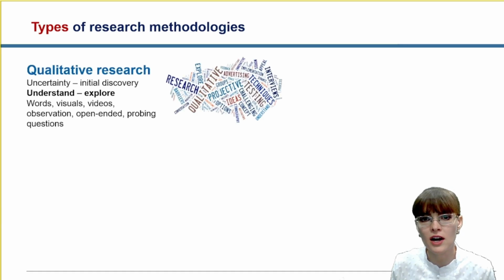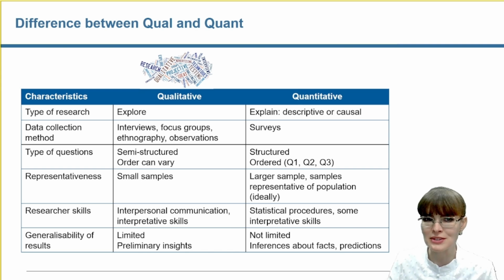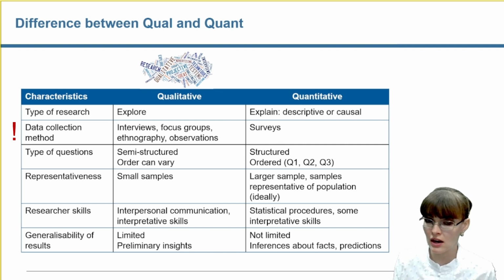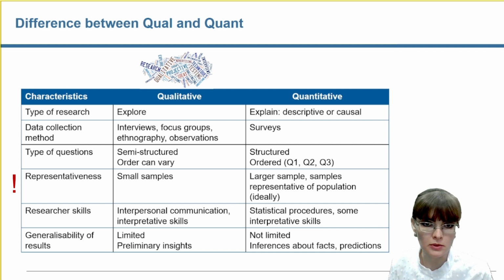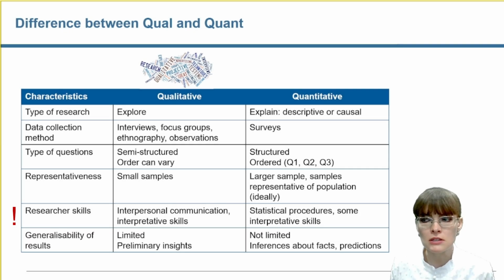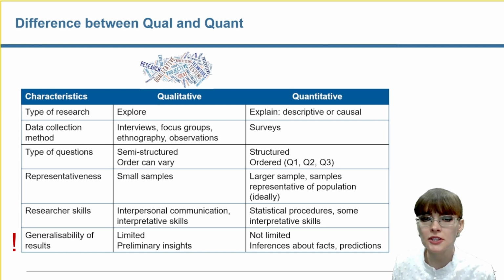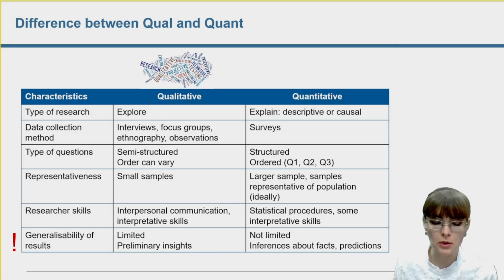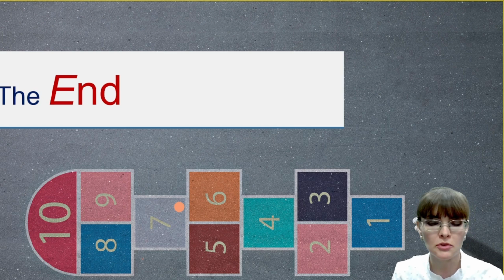Quantitative vs Qualitative research - Part 1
Confused about the difference between quantitative and qualitative research? In this video, I explain how these two research methods differ in approach, data collection, and analysis. Whether you're a student, researcher, or just curious, this breakdown will help you understand which method suits your needs.